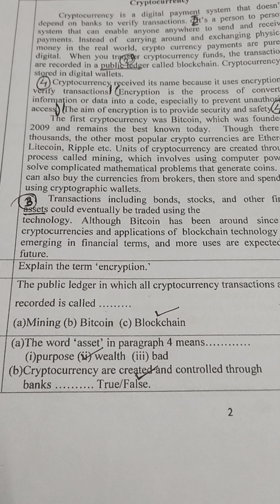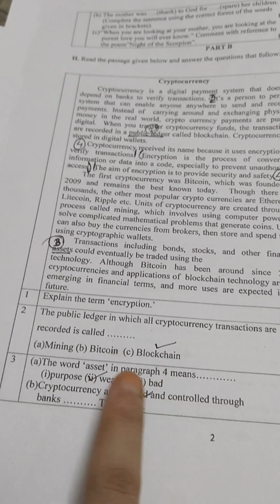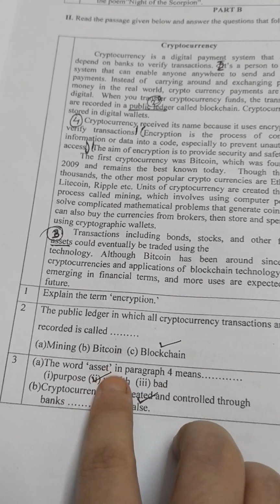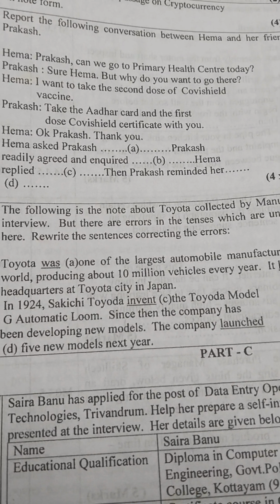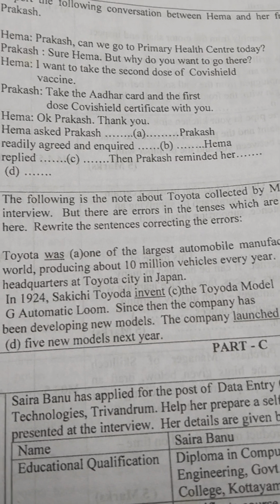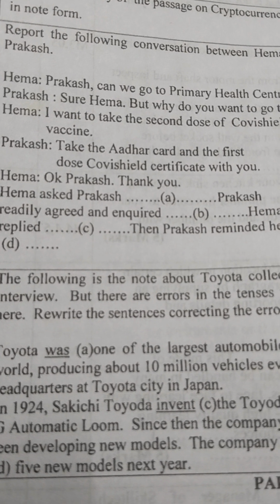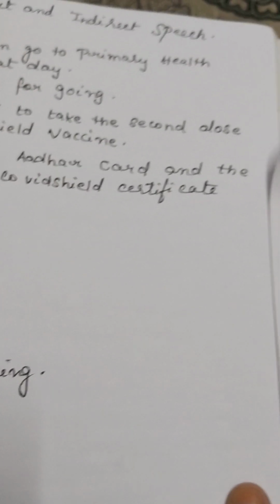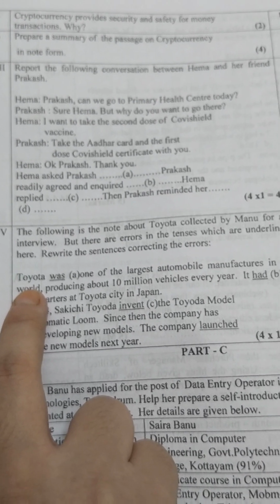part B (comprehension, direct and indirect speech,tenses.Tips to solve any type of comprehension)